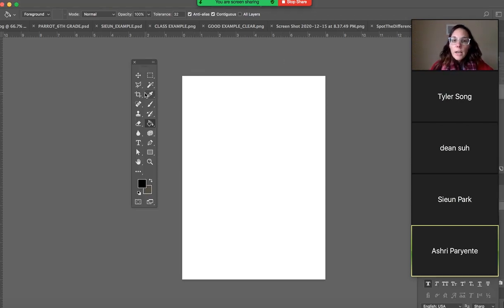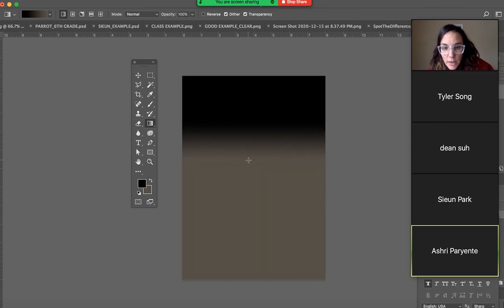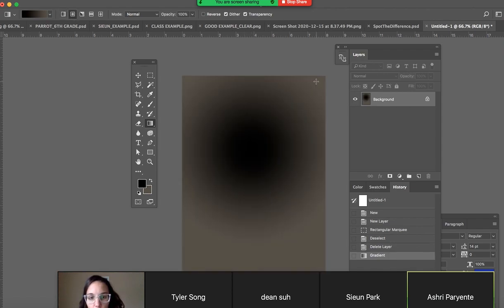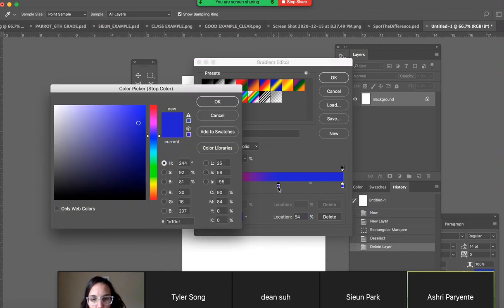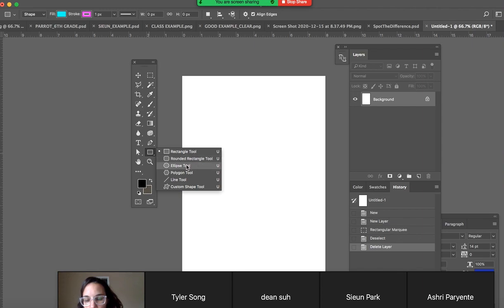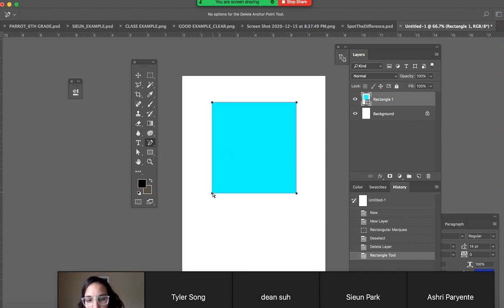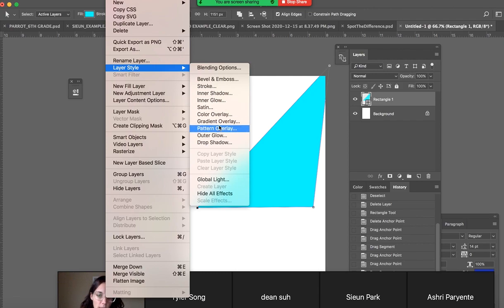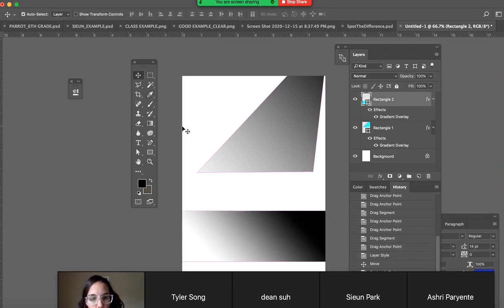SCREENCAST GRADIENT TOOL